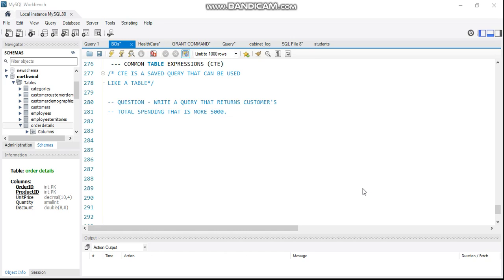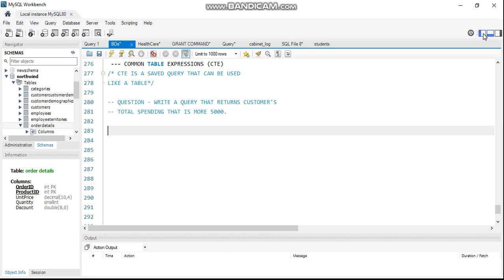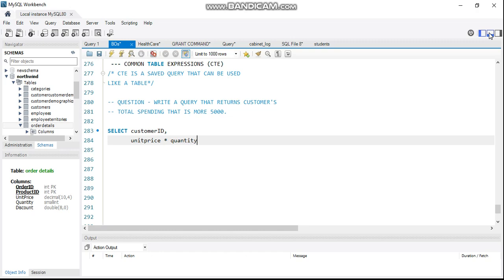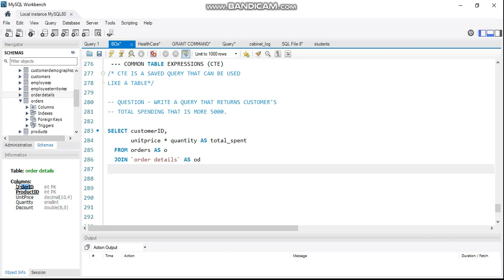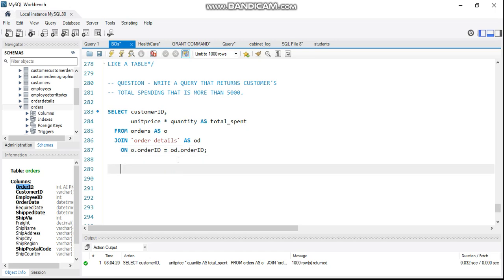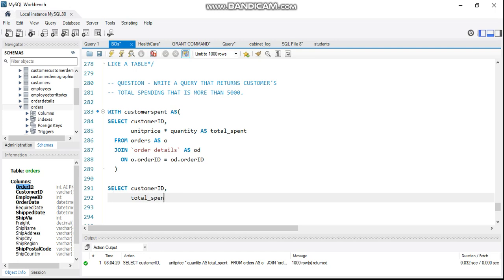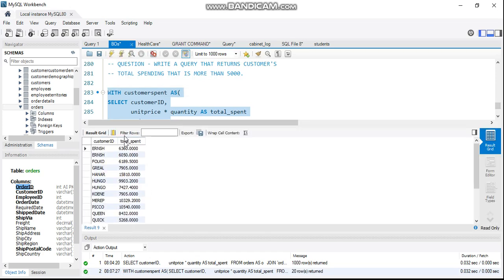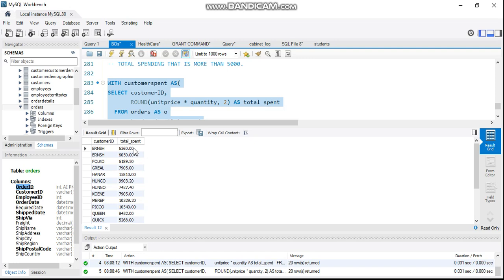SQL Common Table Expression (CTE) explained in a real life scenario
SQL CTE explained in a real life scenario.

In this video, I am exploring Common Table Expressions. CTE in SQL. One of the most powerful tools that helps you break complex queries into simple, readable steps.

I used a customer sales example to show how you can first calculate total spending and then reuse that result like a table to answer important business questions.

Instead of writing long and confusing subqueries, I showed how CTE allows you to prepare your data first and then filter it cleanly in a second step. Just like preparing food in the kitchen before serving it.

Watch how I used CTE to find high value customers in a way that is easy for beginners and non technical people to understand.